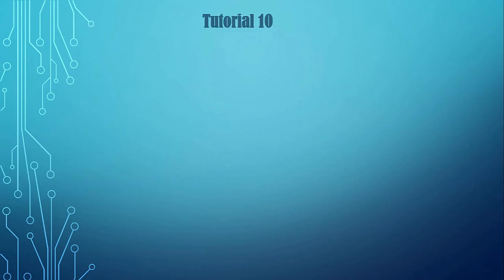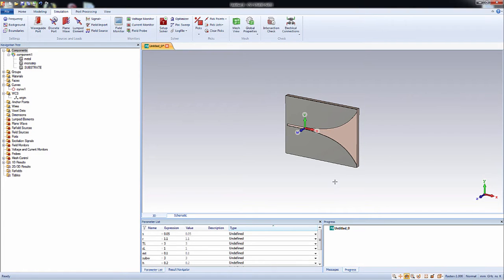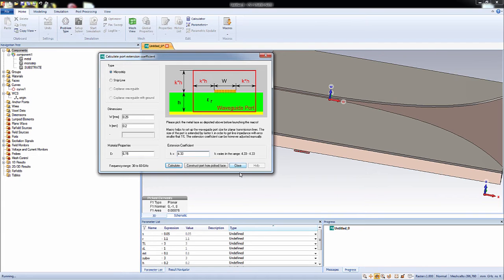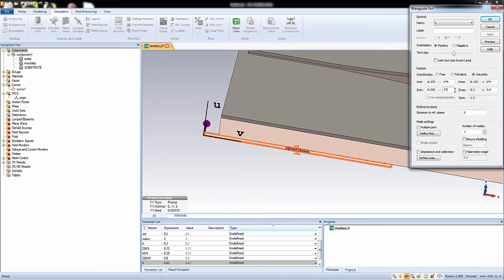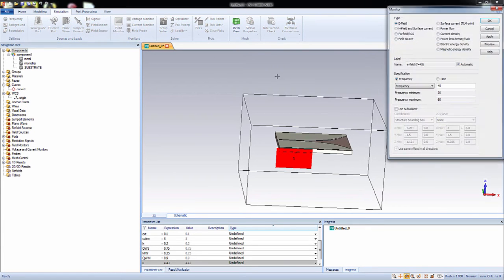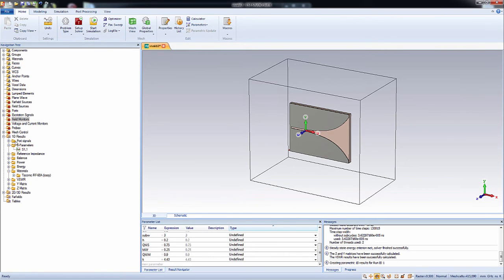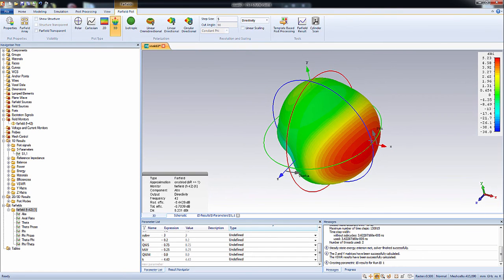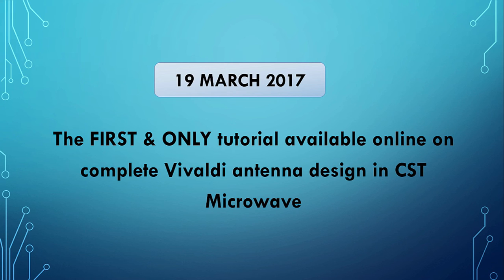CST Tutorial : Complete Vivaldi Antenna Simulation in CST part2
I have received numerous requests asking about how we can design vivaldi antenna's exponential radiation curve in CST microwave studio.